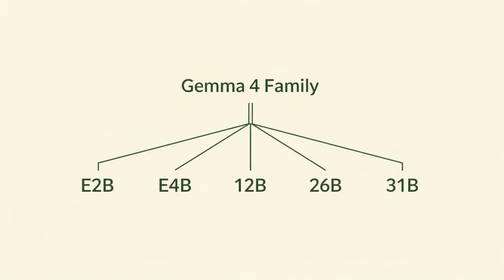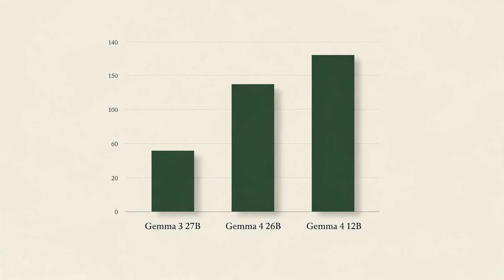What Can Gemma 4 12B Really Do?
0:00 A New Era of Local Multimodal AI
1:22 The Encoder-Free Revolution
2:29 Technical Specs and Performance
4:53 Licensing, Tools, and Getting Started